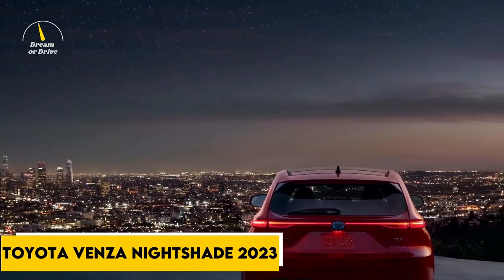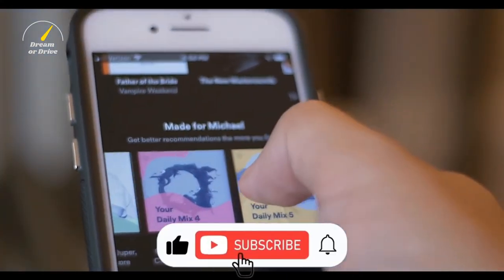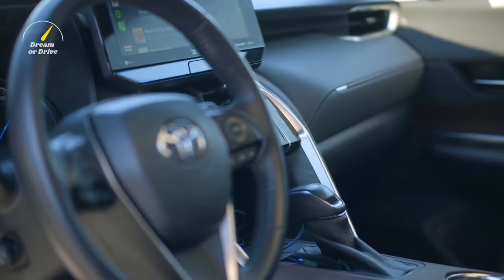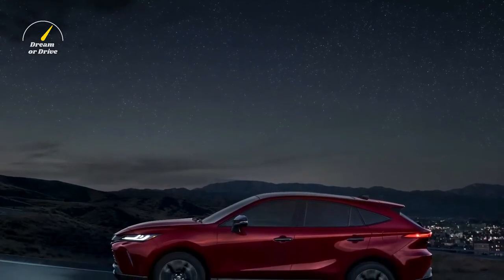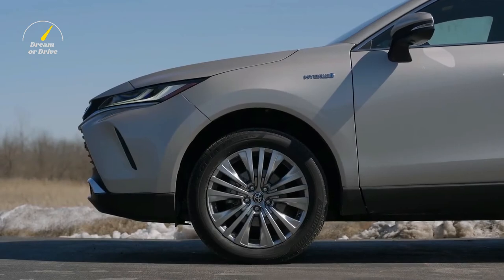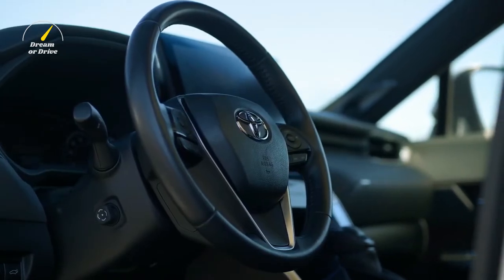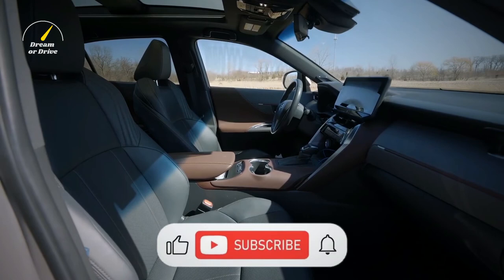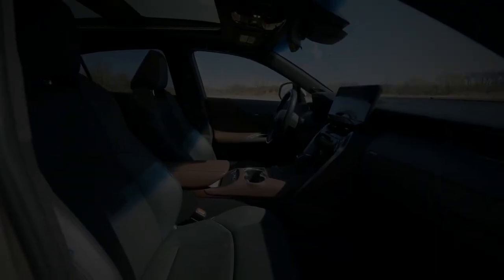2023 TOYOTA VENZA NIGHTSHADE, here is a short list of things you need to know!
The 2023 Toyota Venza Nightshade, is on its way to launch. What is the date and why should you buy it? What are its new features? Here is a shortlist you need to know about it.

The 2021 model year saw the introduction of the latest recap of the Toyota Venza. The stylish crossover is now offered in a Nightshade Edition, which replaces chrome and color accents with black accents to maintain its cutting-edge status. In the process of becoming dark, it also acquires some new standard equipment of higher quality.

Consumers in the market for a Toyota are probably already familiar with the Nightshade line-up at this time. The aesthetic package is available for the vast majority of the car manufacturer's portfolio, and the Venza 2023 follows the same formula as the rest of the line-up.

The Nightshade Edition is derived from the XLE trim level and has smoked chrome moldings in the front and rear fascias in addition to an acrylic front grille trim. As you go to the side, you'll see that the doorknobs and mirrors have blacker on them. Black is the color that is worn on the rocker panels at the bottom, and if you want to have roof rails, they will also be black. On top of the roof is a shark fin-shaped antenna in black.

The three premium colors that are available for the 2023 Toyota Venza Nightshade Edition are Ruby Flare Red, Celestial Black, and a shade of white that Toyota calls Wind Chill Pearl. The Nightshade Edition is the only way to get black spoke wheels, which are 19 inches in diameter. The design of the spoke wheels is not unique to the Nightshade Edition, but the Nightshade Edition is the only option to purchase them. The packaging is finished off with emblems that have been darkened.

About Dream or Drive
🎥  Video about electric cars and SUVs by Dream or Drive
🎨  Written, voiced, and produced by Dream or Drive